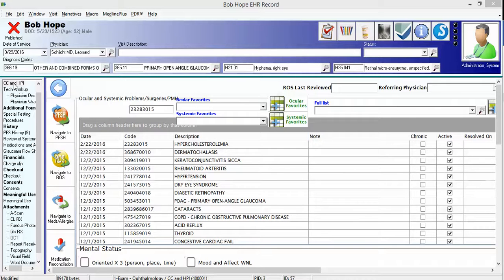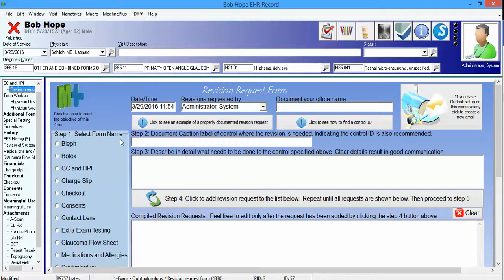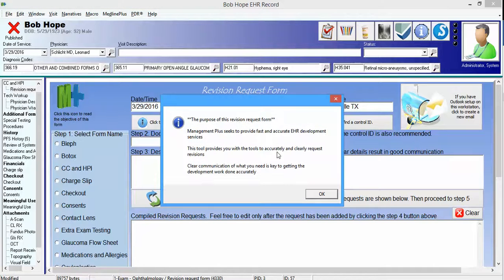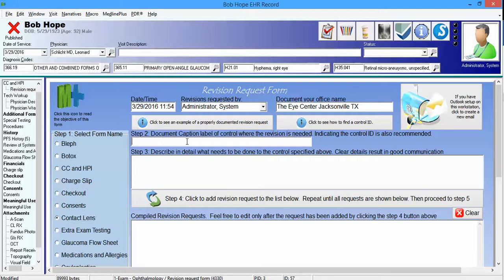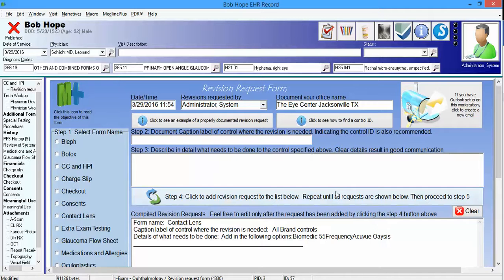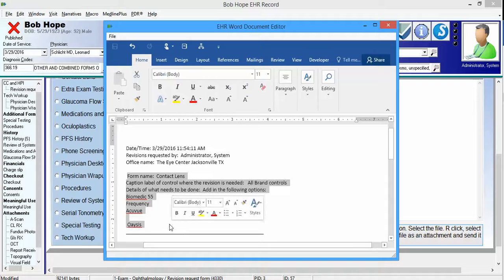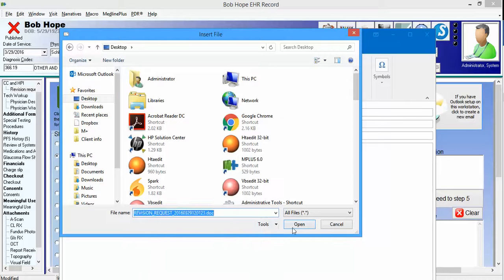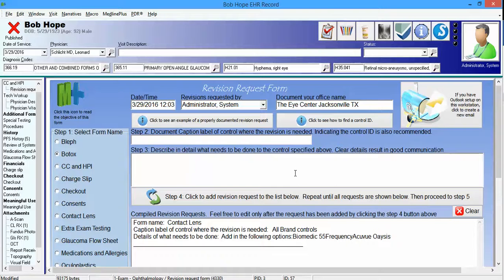22 Revision Request 12 min